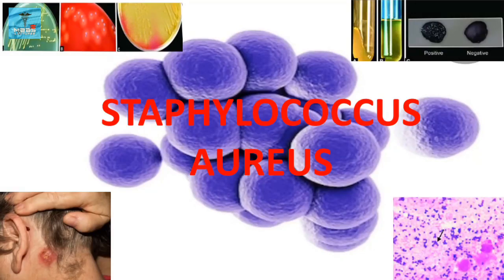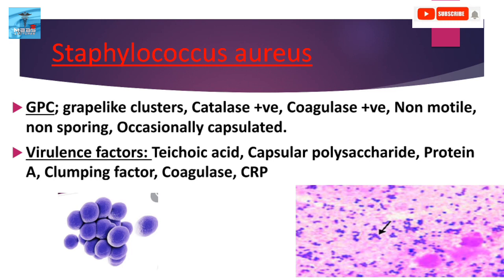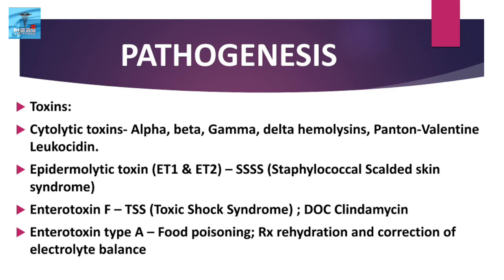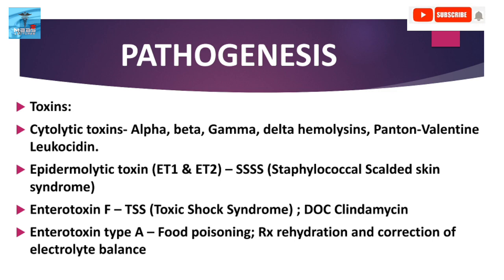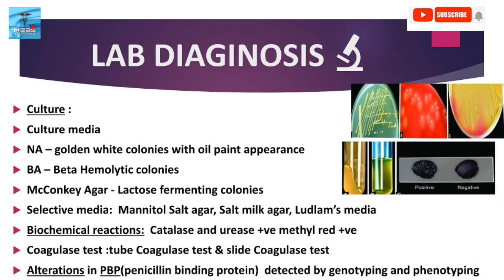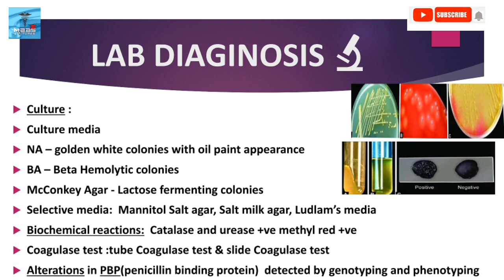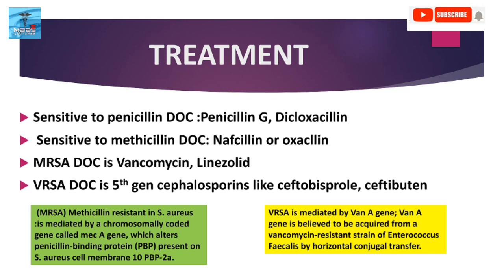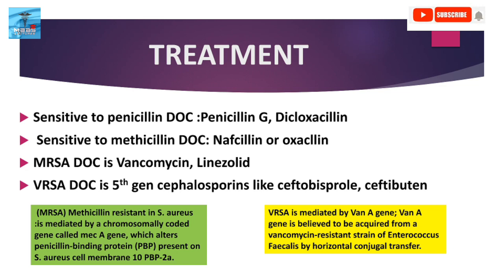Staphylococcus aureus - A Quick Revision. Staphylococcusaureus microboology bacteriology#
A Quick Revision of Staphylococcus aureus bacteria
Its microscopy,Virulence factors, pathogenesis, clinical features, lab diaginosis and treatment